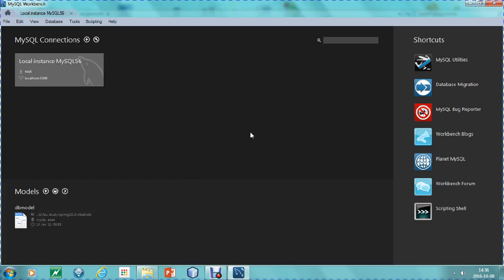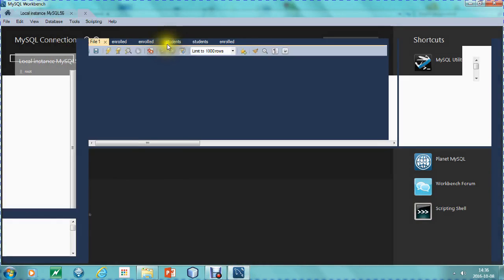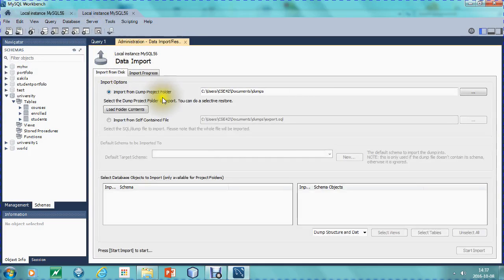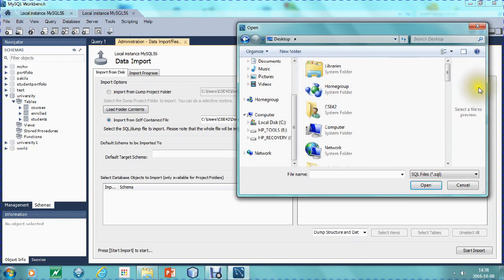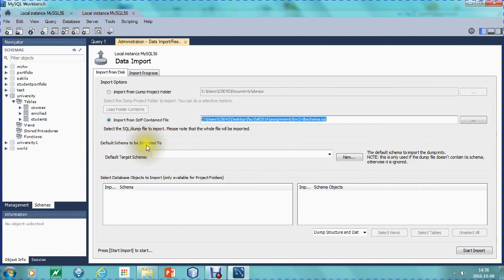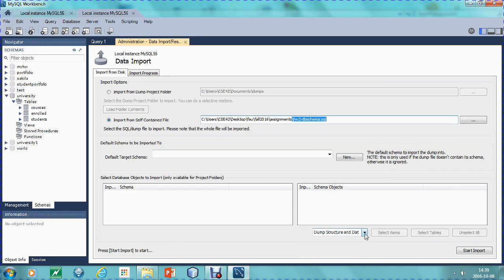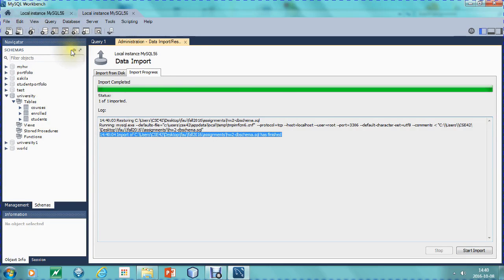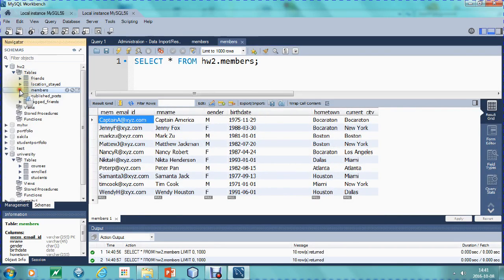Video Showing How to import MySQL DB schema from file into MySQL database using Workbench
This Video discusses about How to import MySQL DB schema from file into MySQL database using Workbench- Data Import utility